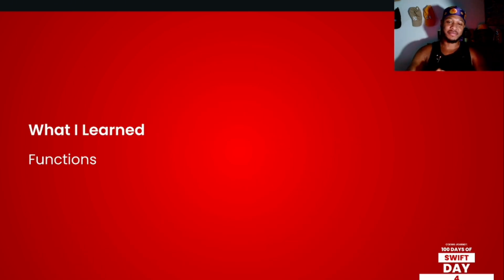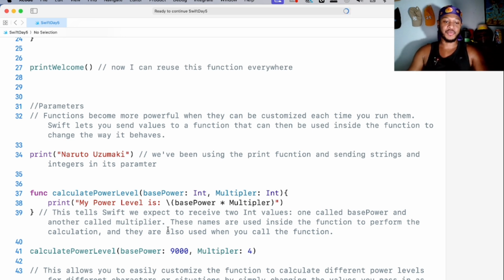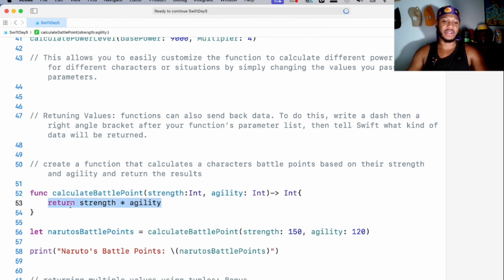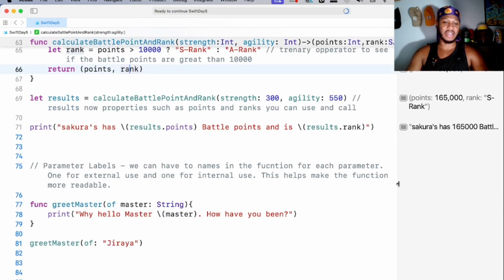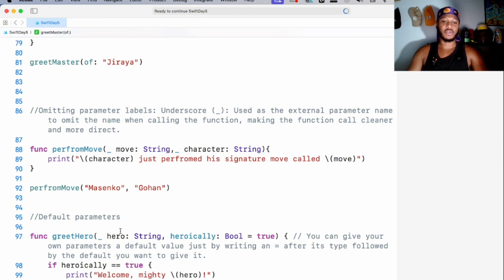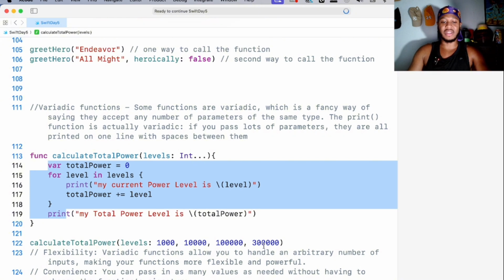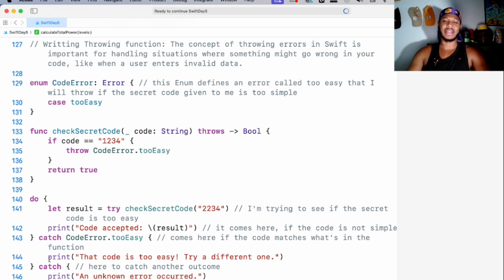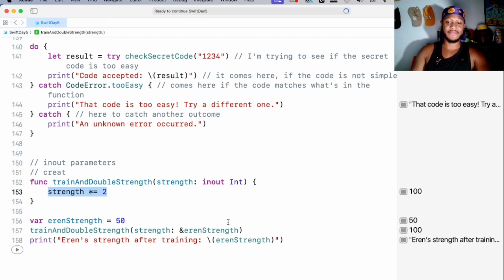￼ 100 days of Swift: Day 5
Functions